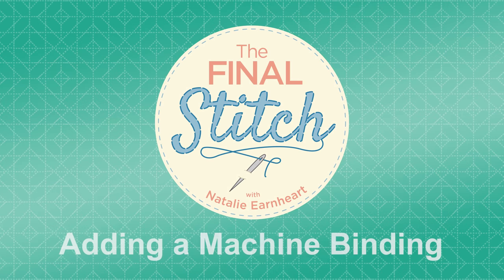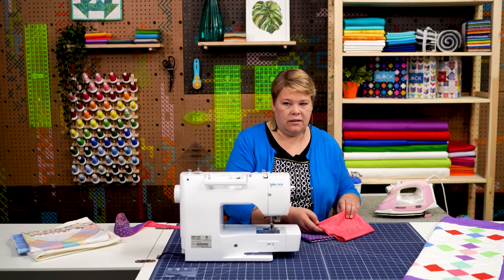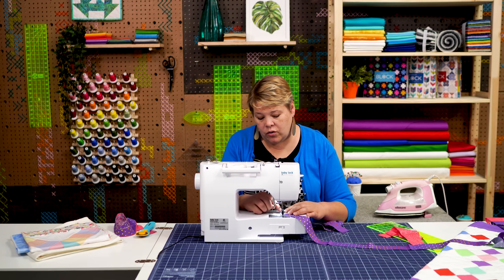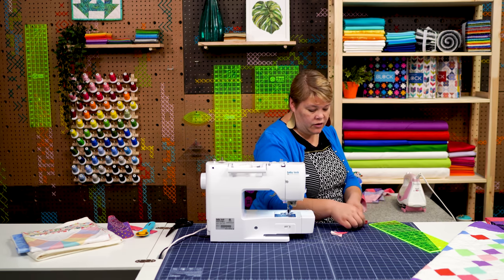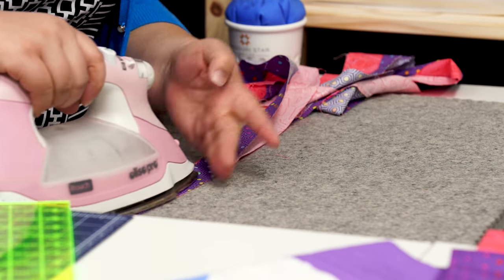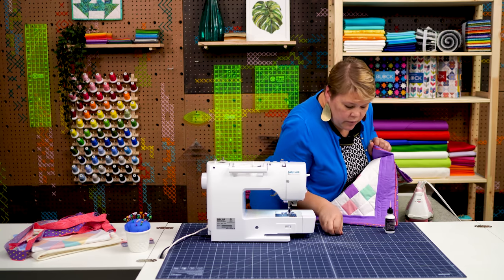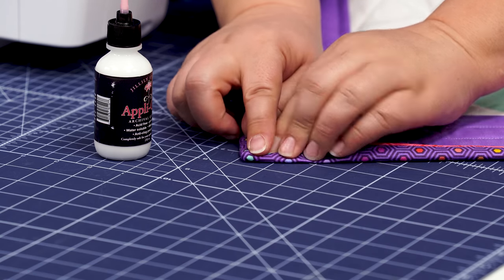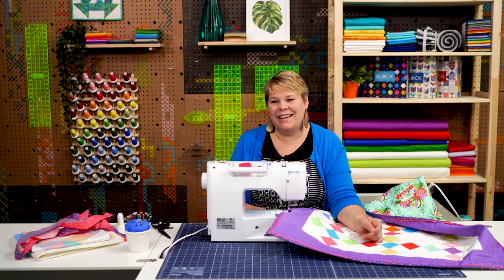The Final Stitch Episode 8: Machine Binding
Welcome to our eighth episode of The Final Stitch! How do you bind your quilt? Natalie teaches flange binding with your sewing machine to finish your quilt beautifully and oh-so-fast, plus some bonus tips to make it even easier!

Don't miss a single episode of The Final Stitch!

-- About The Final Stitch --

Are you finally ready to finish your beautifully pieced quilt top? Learn how to add just the right finishing touch to your projects with Natalie Earnheart of Missouri Star Quilt Co. Answering real questions from real quilters, Natalie breaks down directions like “quilt and bind as desired” into bite-sized lessons to help you complete your quilts. Along the way, you’ll also learn plenty of easy tips and tricks to make finishing your projects a pleasure instead of a pain. She’ll teach you everything from sandwiching your quilt with just the right batting and backing to taking the final stitch!

-- About Missouri Star --